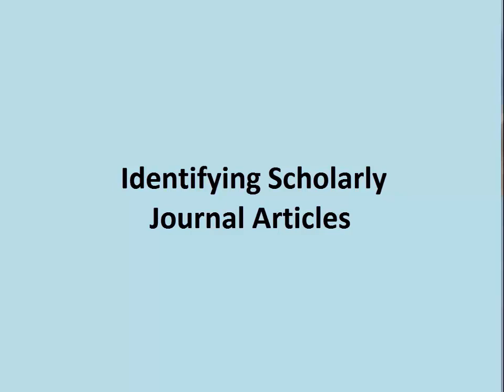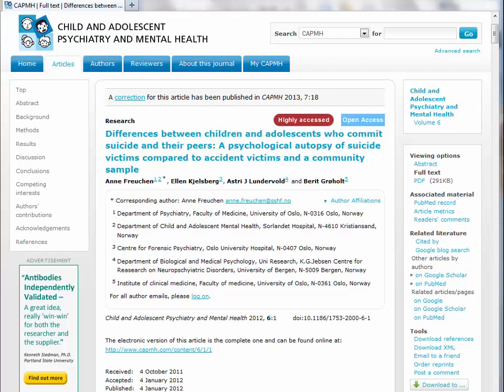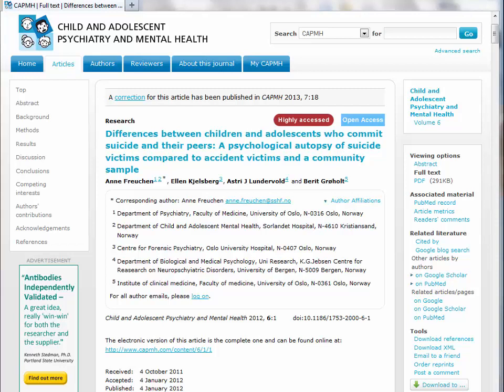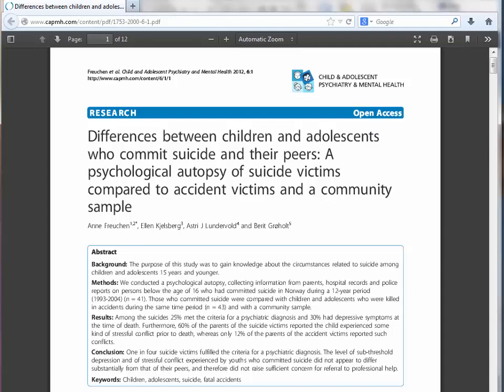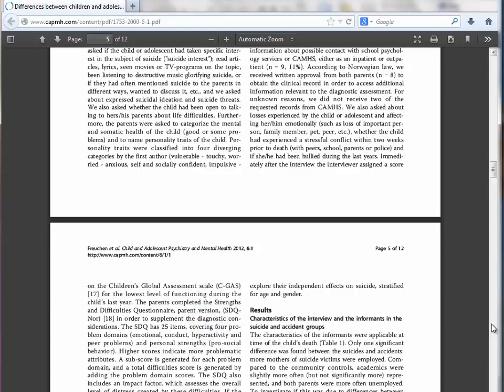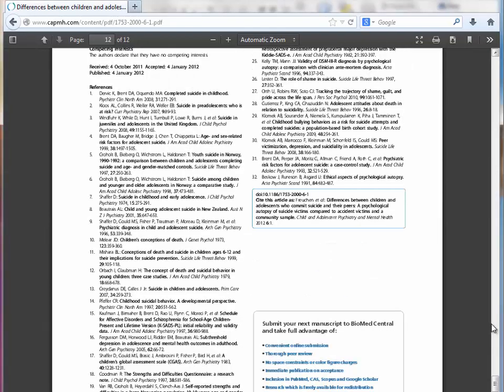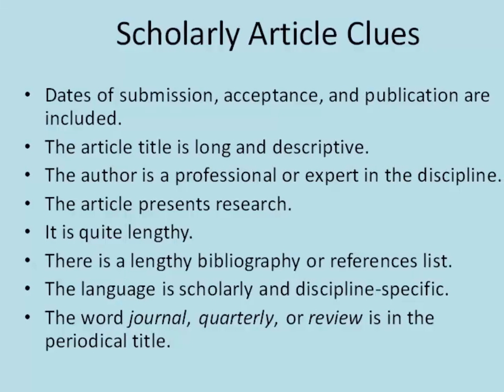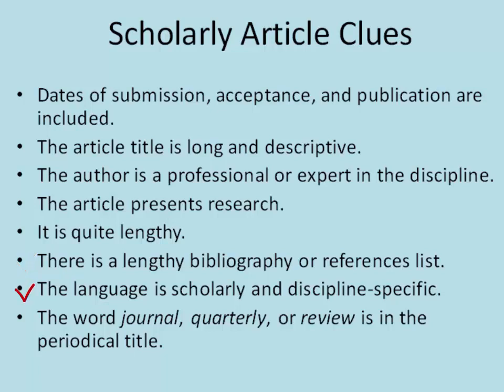Identifying Scholarly Journal Articles